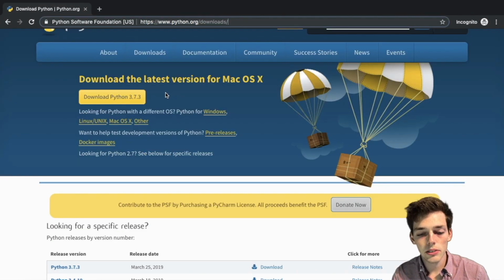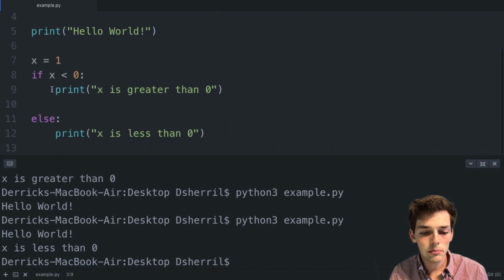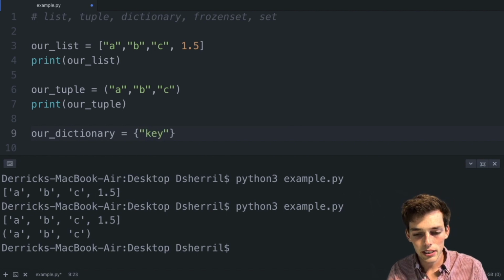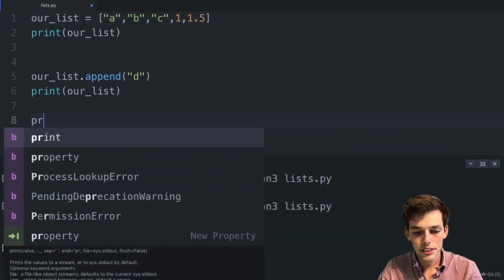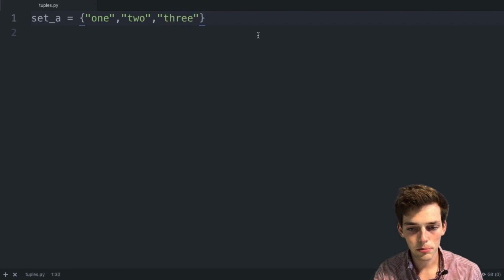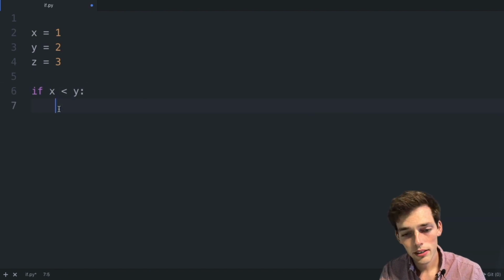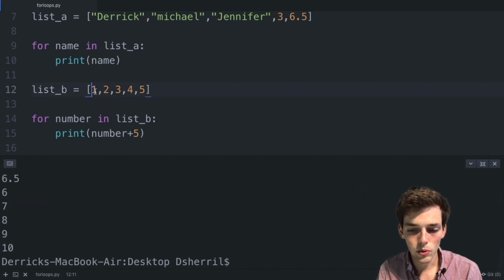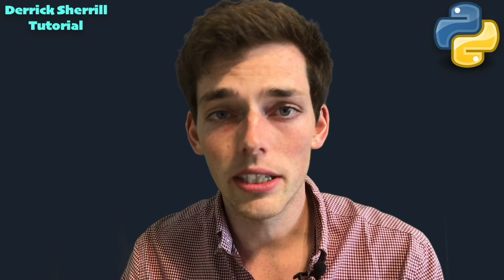Learn Python - Course for Beginners [Accelerated Tutorial]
This course includes all the basic building blocks of python. Once you have the hang of these you'll be able to master the language in no time.

1. Download and Install Python / Text Editor (0:28)
2. Syntax & Commenting (4:28)
3. Variables & Data Types (8:05)
4. Composite Data Types (12:20)
5. Numbers (17:11)
6. Lists (20:04)
7. Strings (24:30)
8. Tuples (27:05)
9. Sets & Frozensets (28:38)
10. Dictionaries (32:08)
11. If Loops (35:12)
12. While Loops (38:23)
13. For Loops (40:26)
14. Functions (43:17)
15. Class Objects (45:39)

Sorry for the black screen half way through!